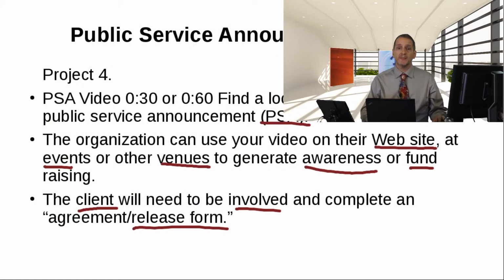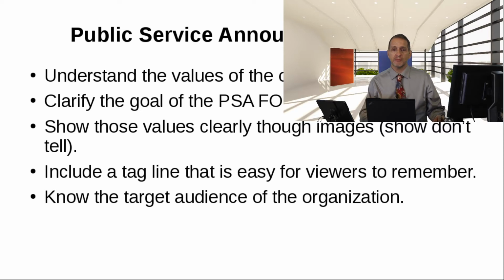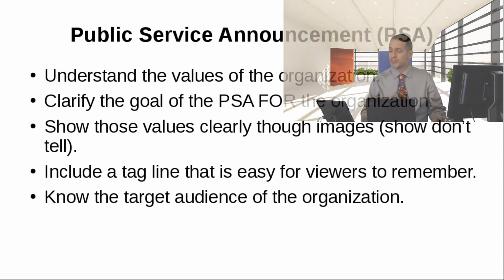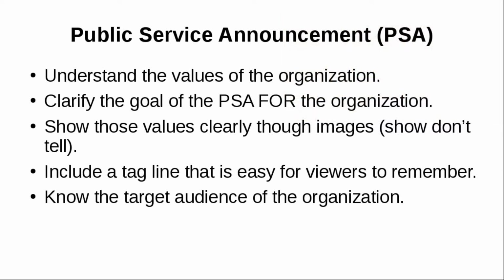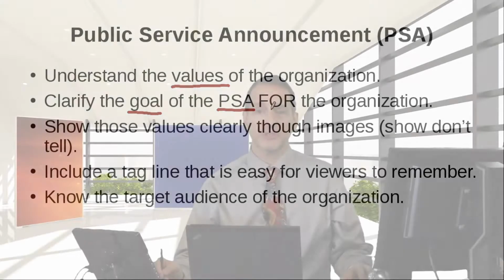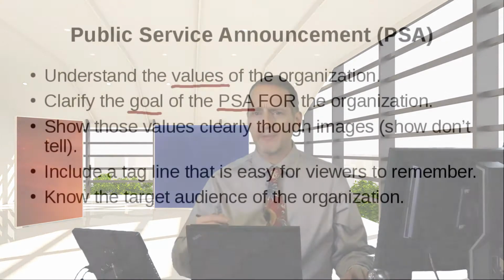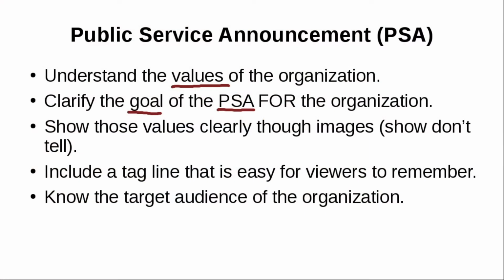MOOC_NBV_Unit 5_Video Projects Part 4 BLAND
How to Avoid Making Bad Video (NBV)
如何拍影片不踩雷：技巧讓任何菜鳥變身拍片高手